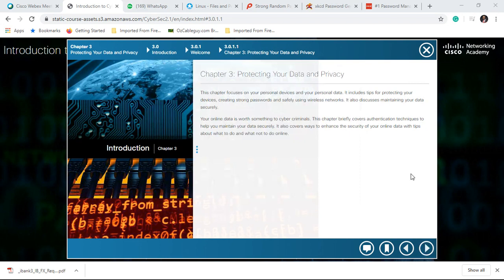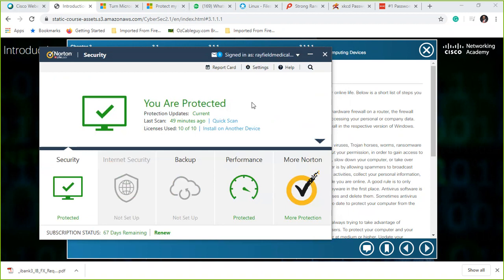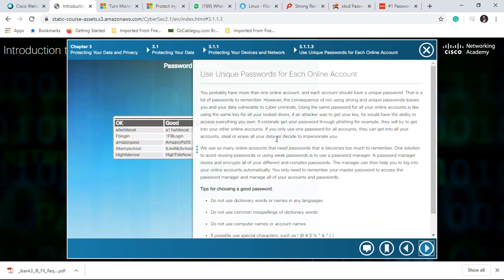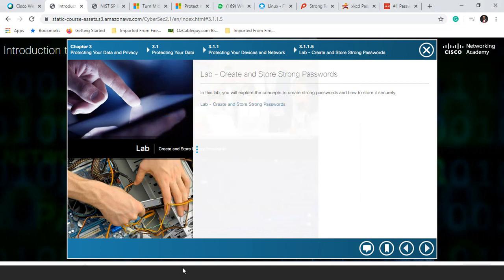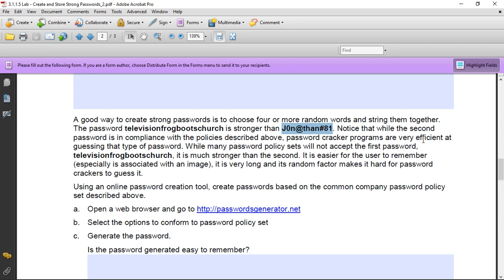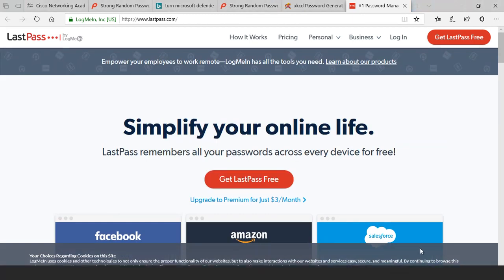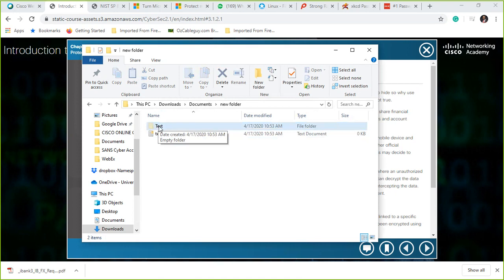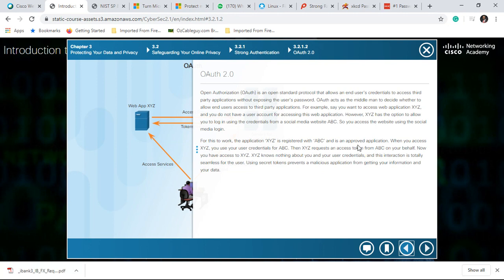CISCO Online Class Protecting Your Data and Privacy online